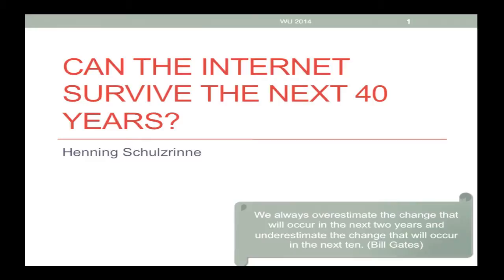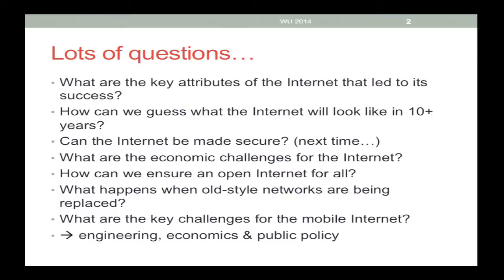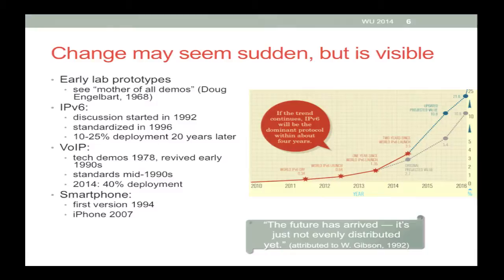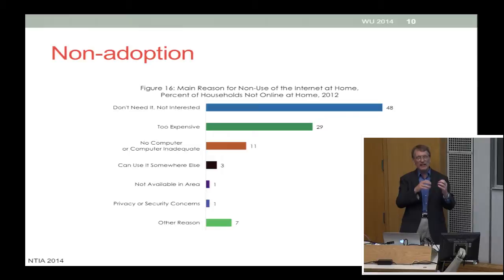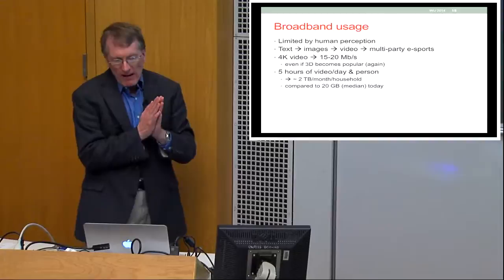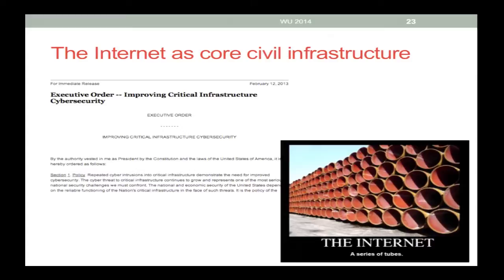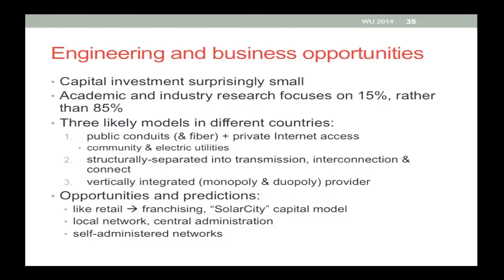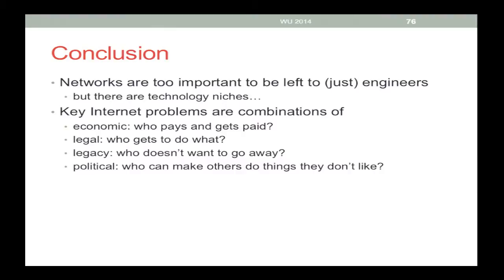UWEE Research Colloquium: November 4, 2014 - Henning Schulzrinne, Columbia University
"Can the Internet Survive the Next 40 years?"